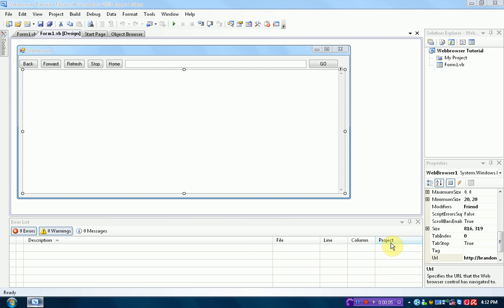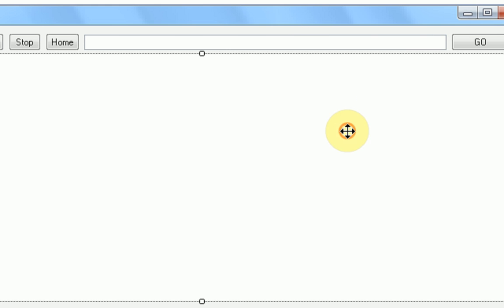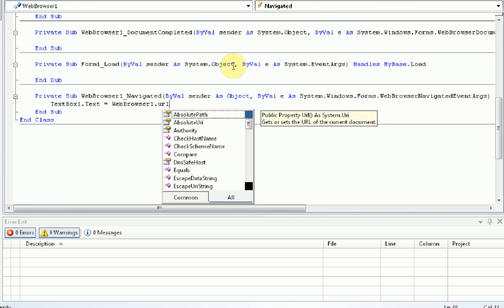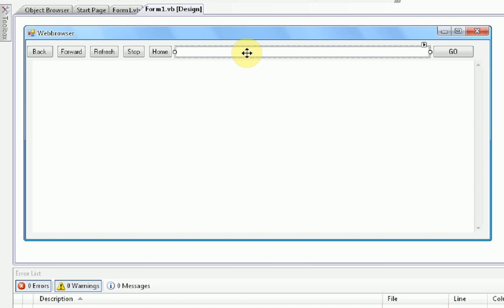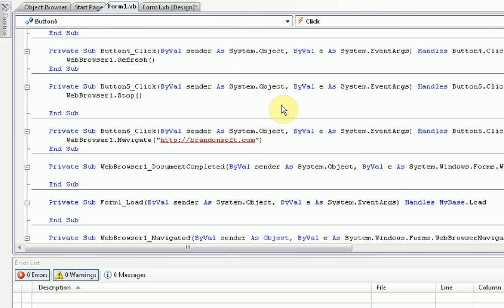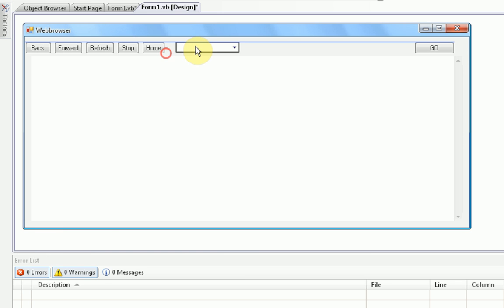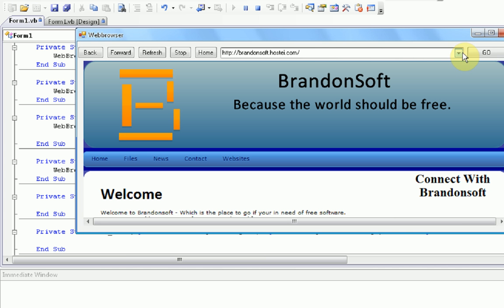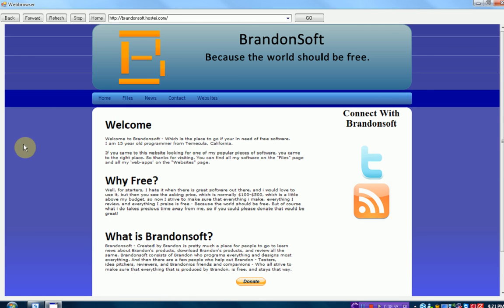Lets Make A Webbrowser! Part 3 : A Combobox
In this tutorial we will be discussing what a combobox is. We will also fix several problems we previously had in our webbrowser.